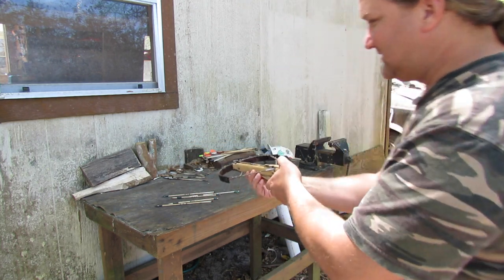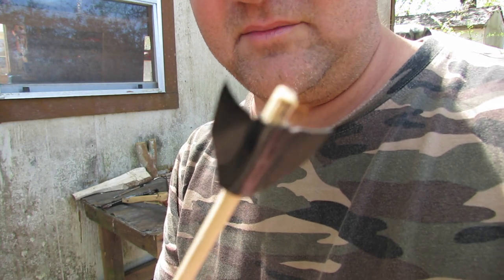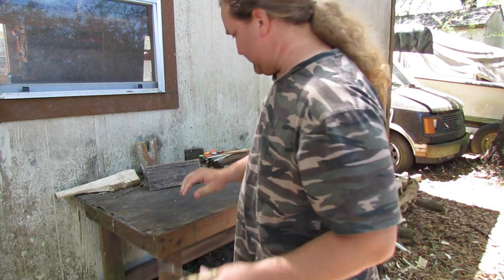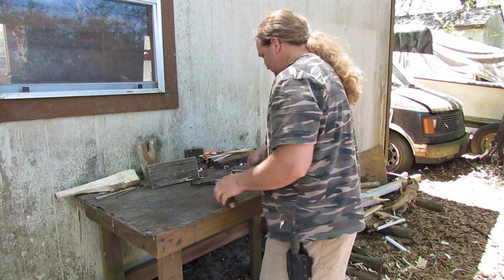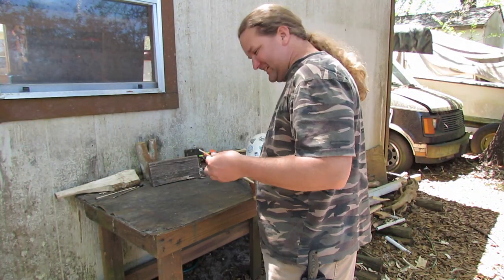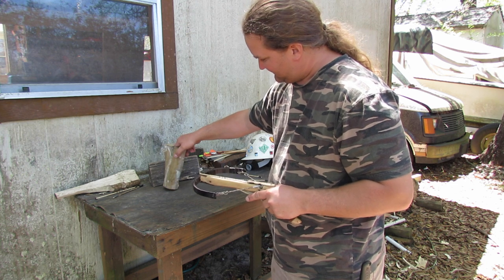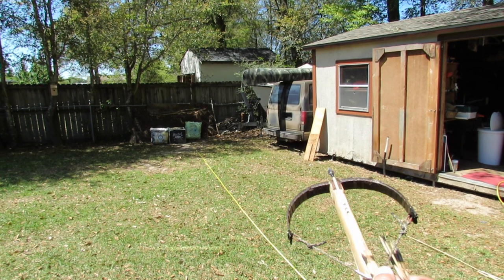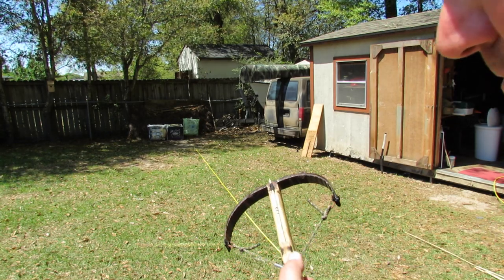My Handcrafted Mini Crossbow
This video is about My Handcrafted Mini Crossbow. Once I ventured to Sherwood Forest, and my life got back on track in the ways of old. This video explains how i came up with the idea for this sweet little crossbow.